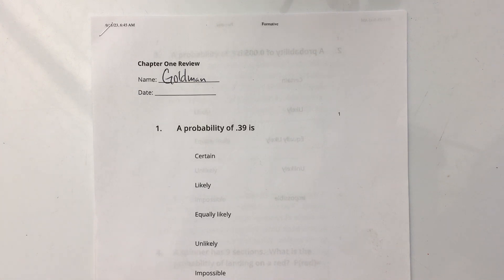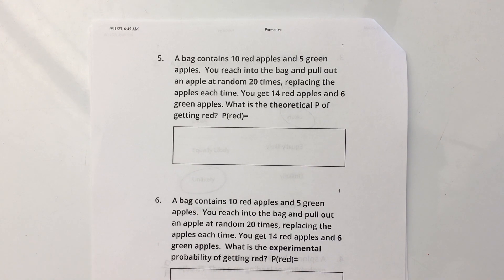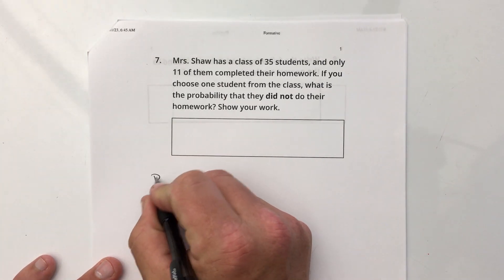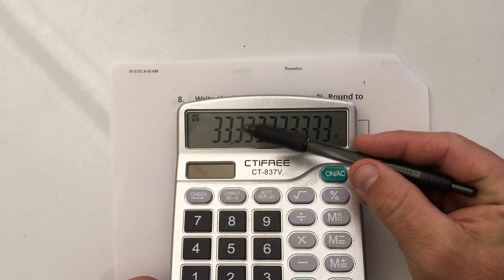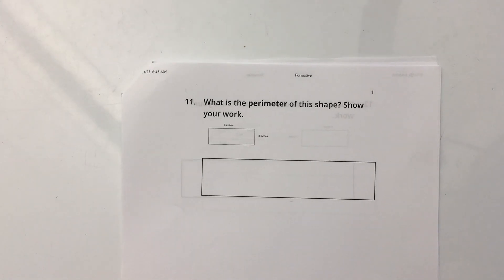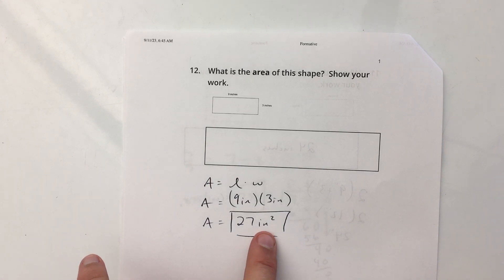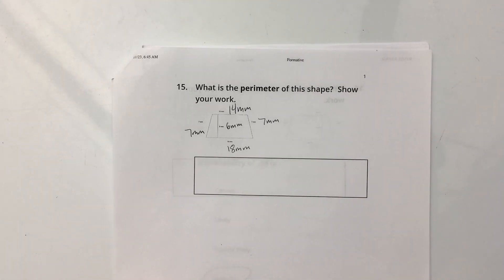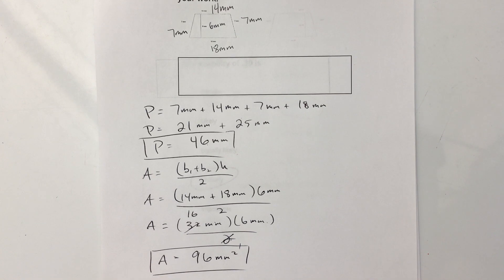Chapter One Review